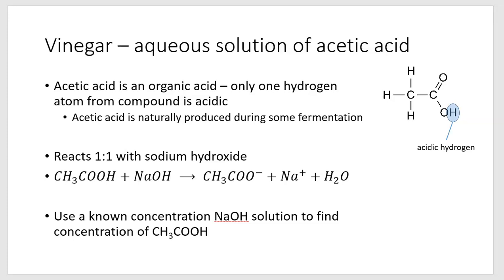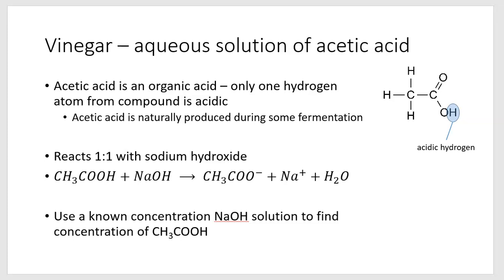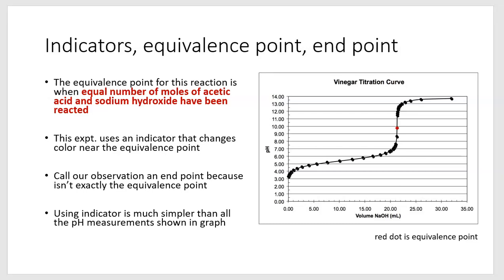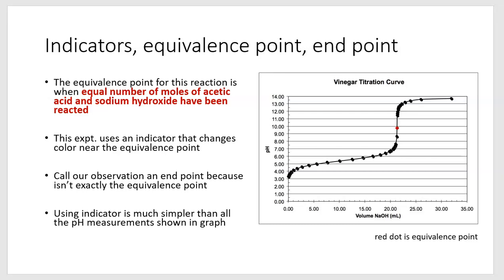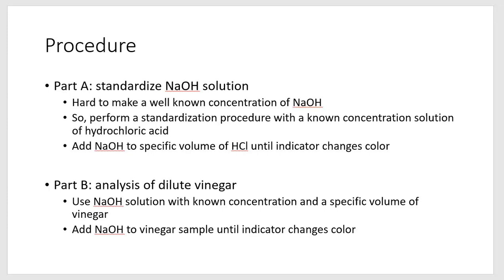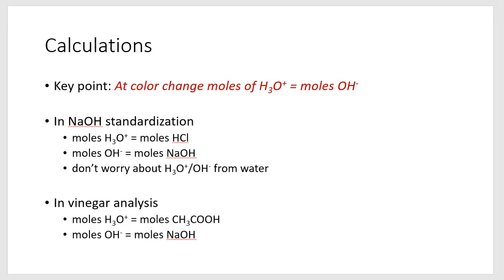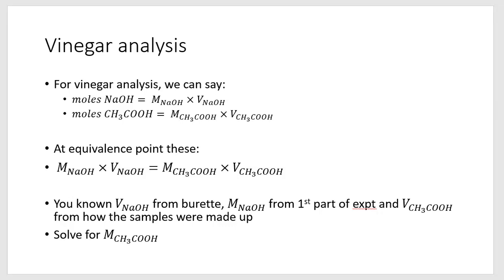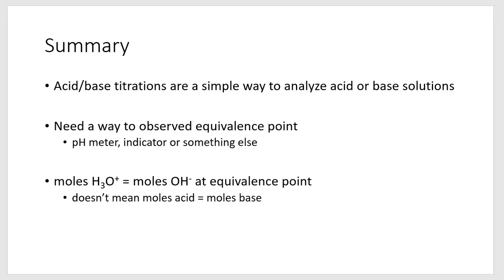CHEM 102 Vinegar analysis